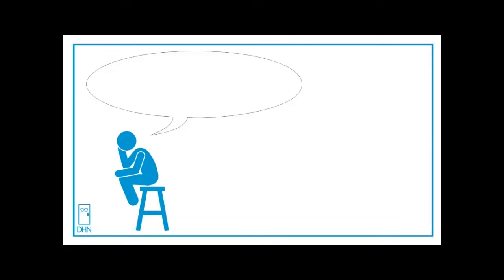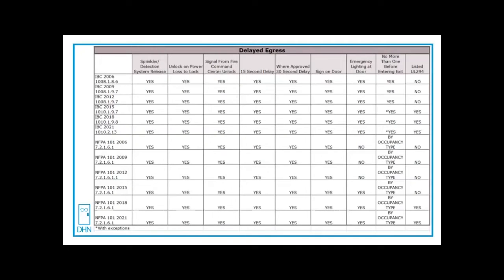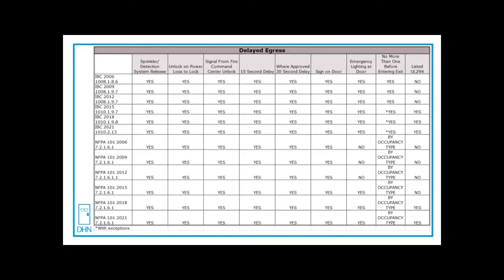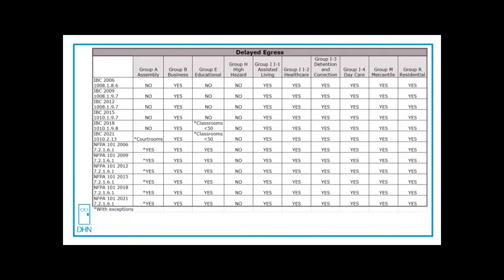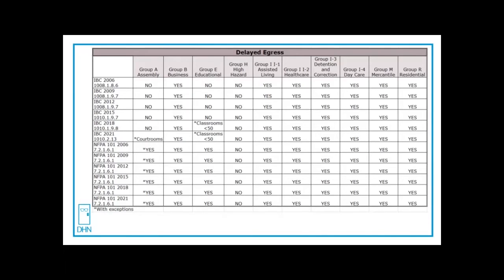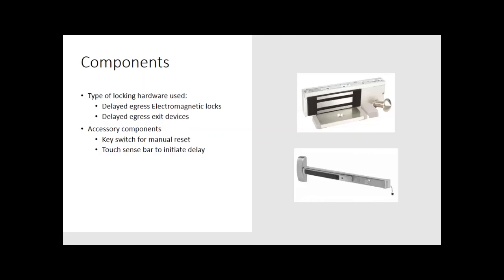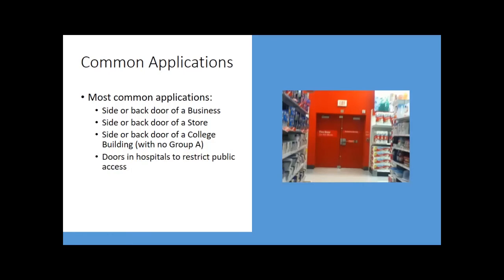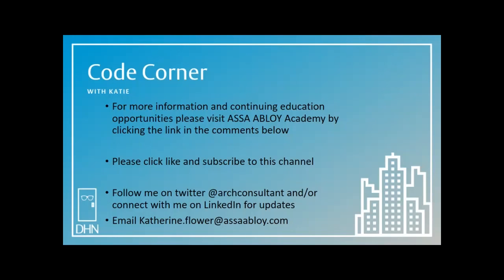Code Corner - What is Delayed Egress and Where can I use it?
Katie tells us where delayed egress can be used